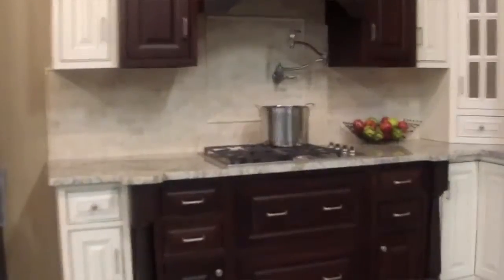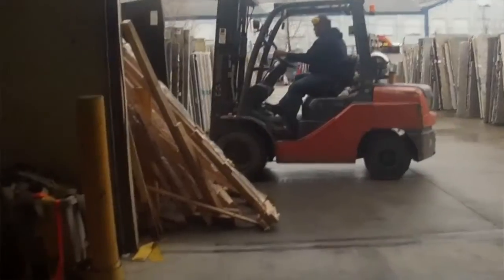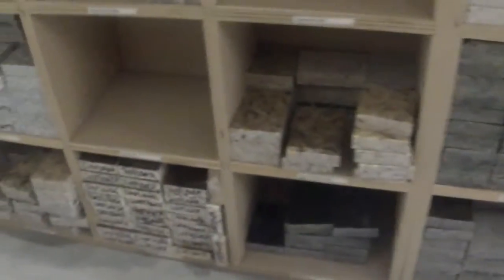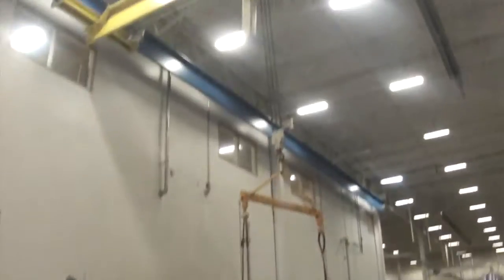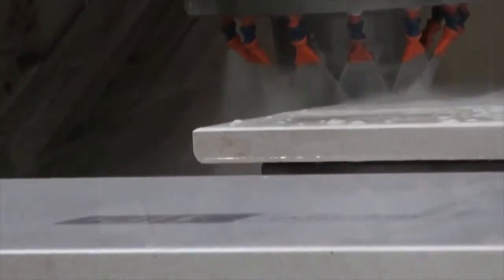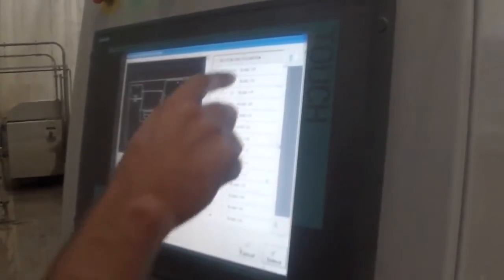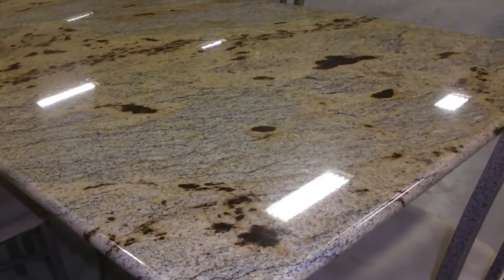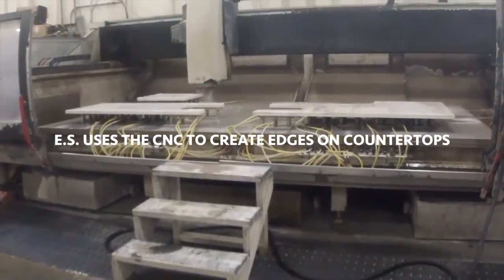2016 Lehigh Valley Contest Entry: Salisbury